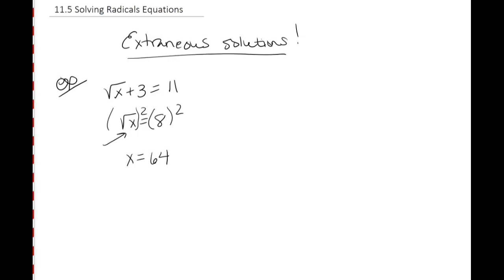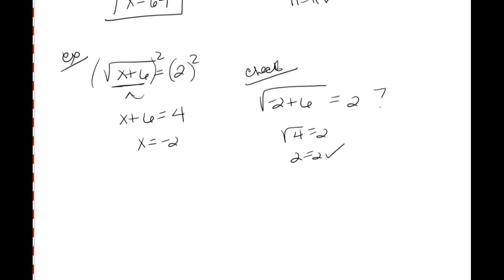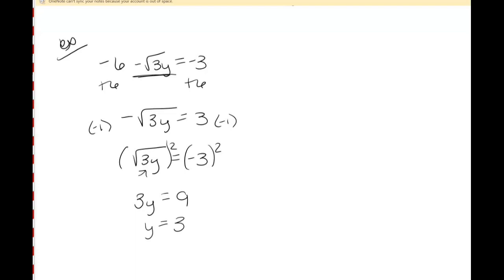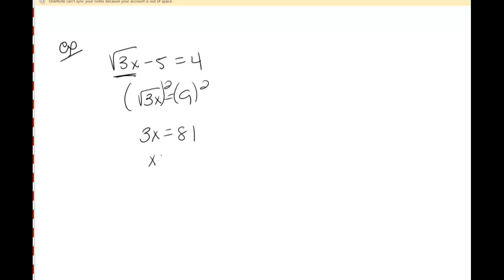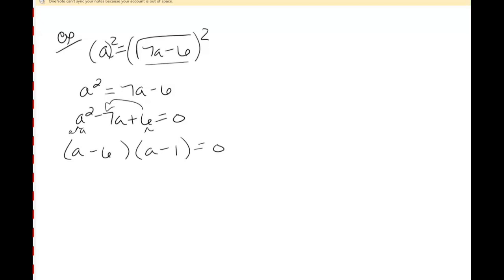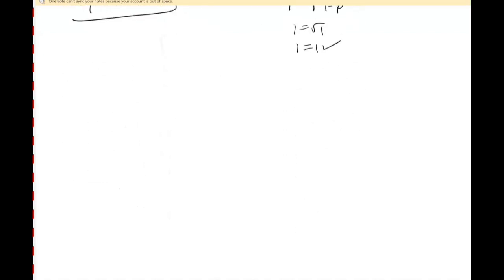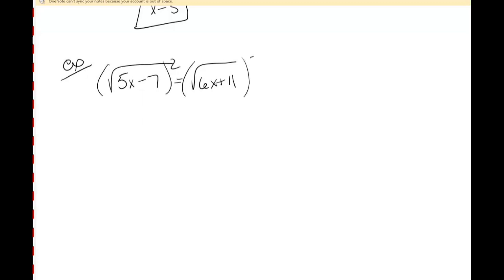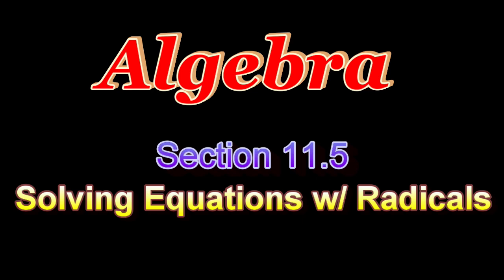Algebra 1 11.5 Solving Radical Equations